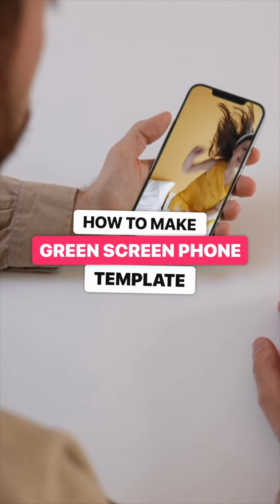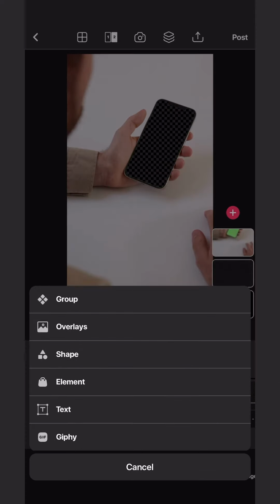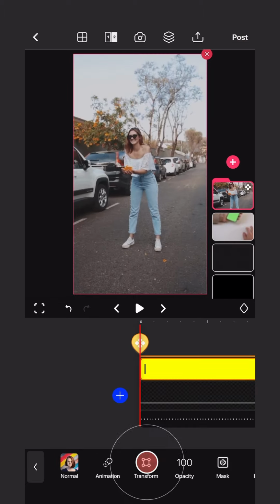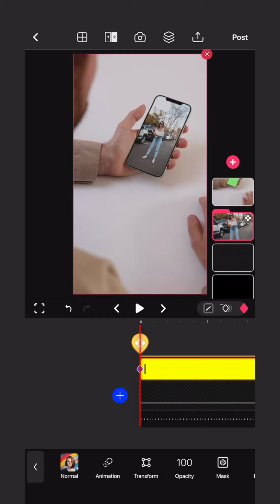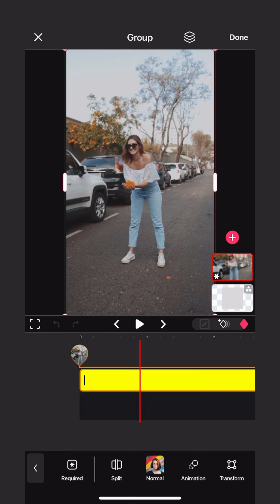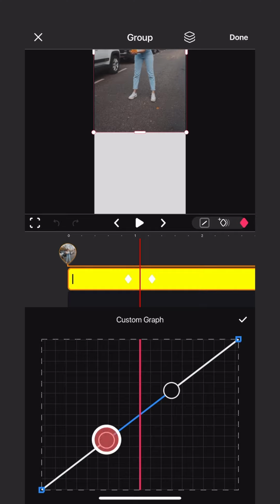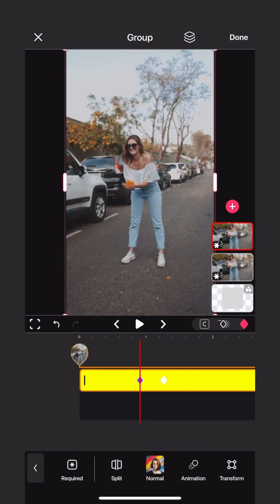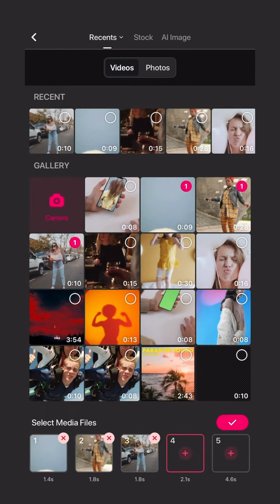HOW TO CREATE GREEN SCREEN PHONE TEMPLATE: Tutorial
Looking for an app for templates and make viral videos for Reels/TikTok ?!
This tutorial is for you ! Keep Watching !